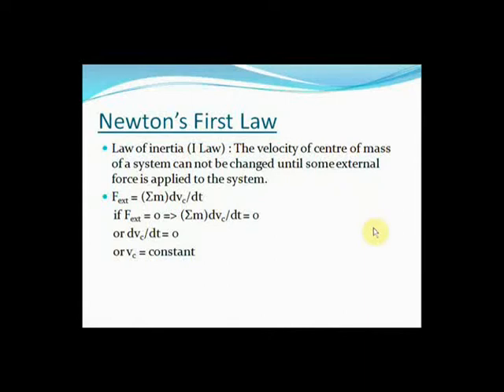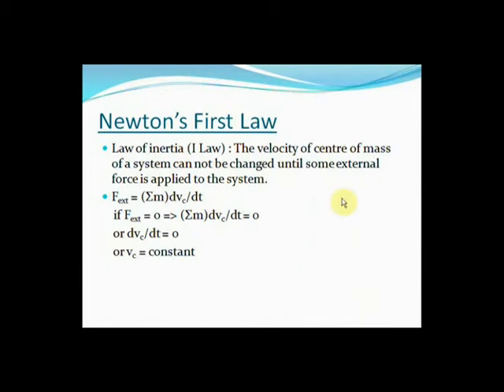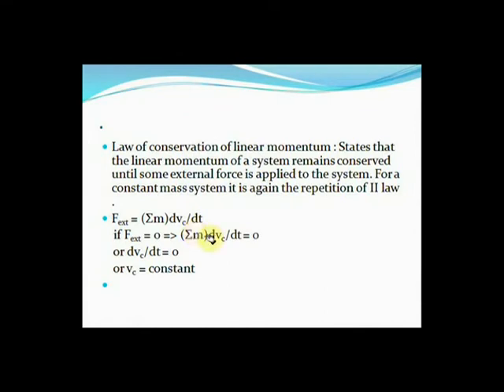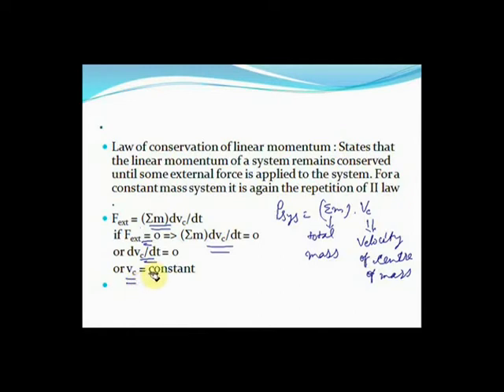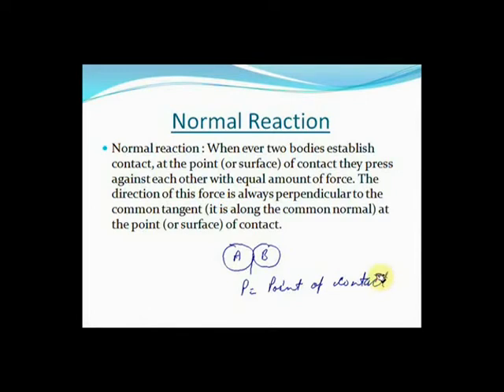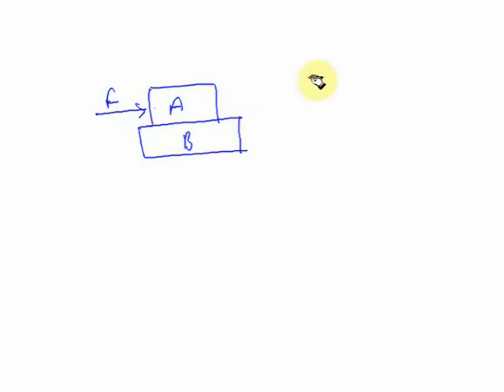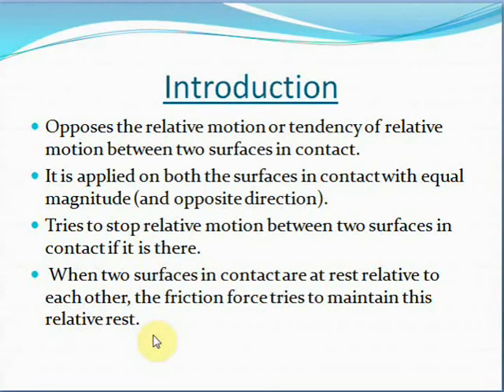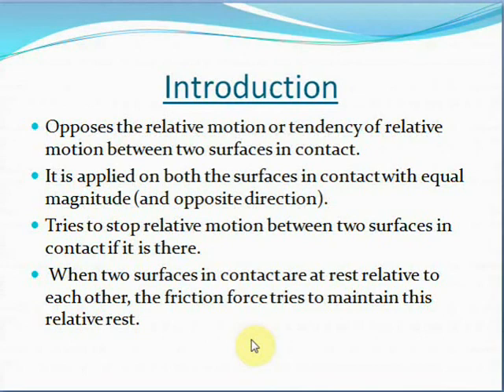Physics Viedo Lectures With Animation part-34